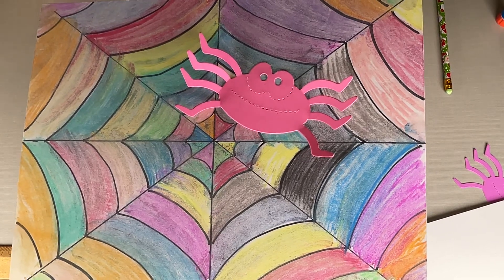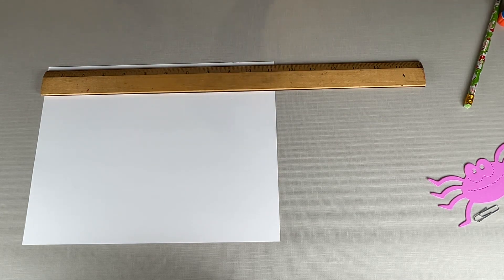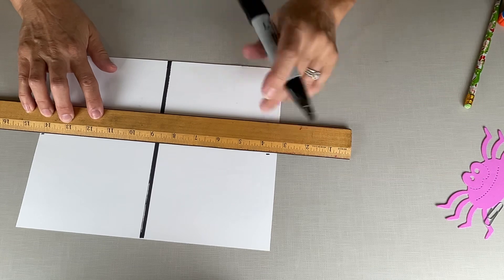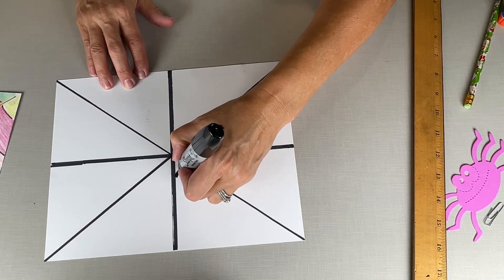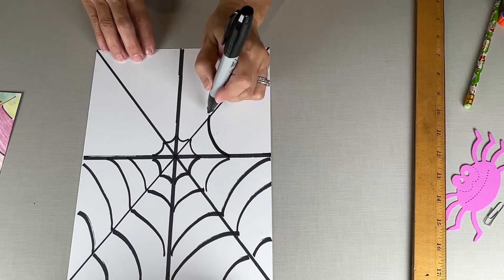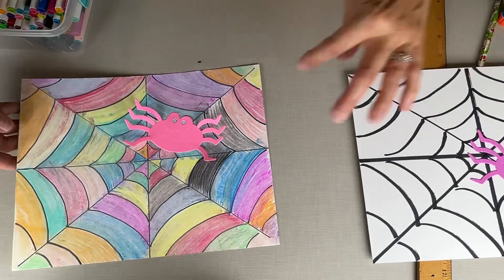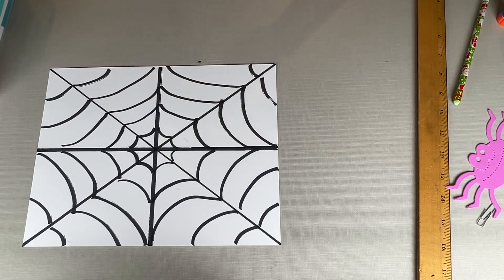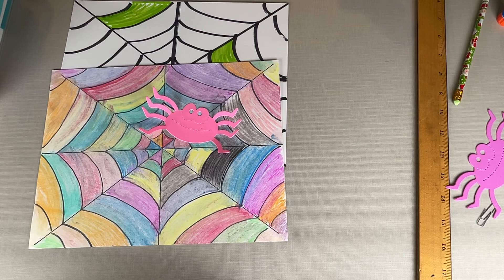Take & Make Craft - Spider Web Art